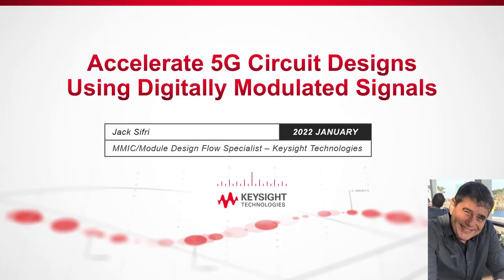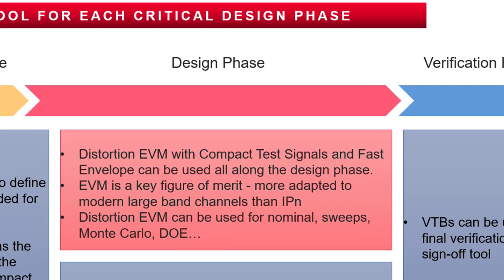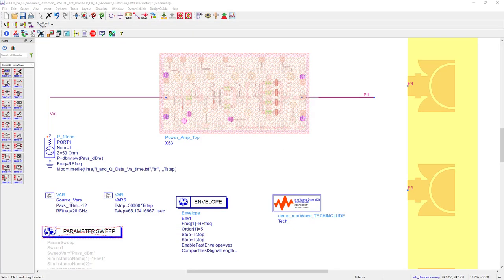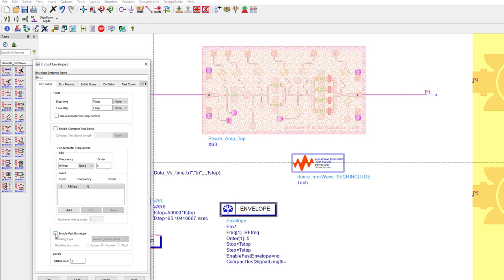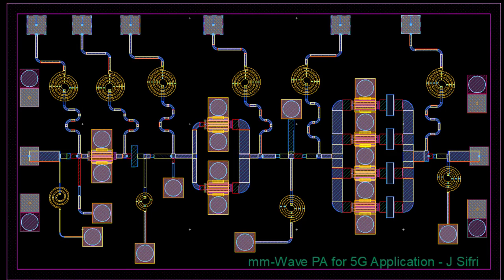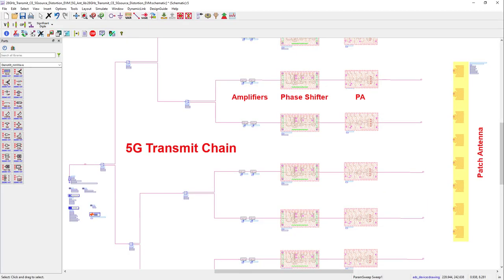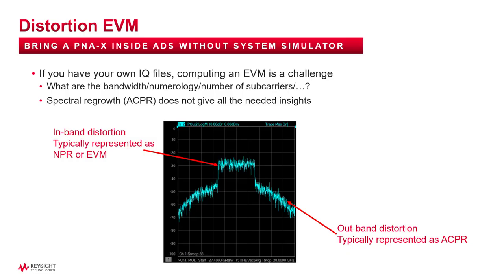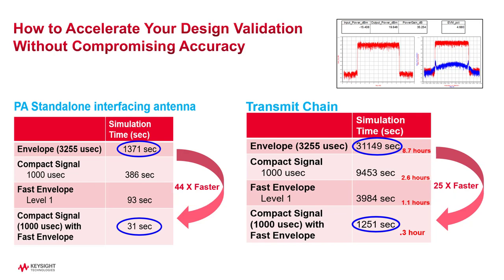Accelerate 5G Circuit Designs Using Digitally Modulated Signals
Learn how to quickly simulate your designs with digitally modulated signals and get EVM results and output spectrum in few seconds?   This short video shows you how!
5G circuits use digitally modulated signals, and Error Vector Magnitude (EVM) is one critical spec that must be met. Designers wish they could simulate and validate EVM quicker especially during the repeated simulations during the design phase.
The good news: You no longer have to wait hours or days to simulate or verify your designs for EVM specs. Now you can do all this quickly and accurately as many times as you wish and display the results in few seconds or few minutes depending on the complexity of the design or system. This is done with the use of Compact Test Signals and Fast Envelope simulation in PathWave Advanced Design System (ADS) - along with the distortion EVM calculations.